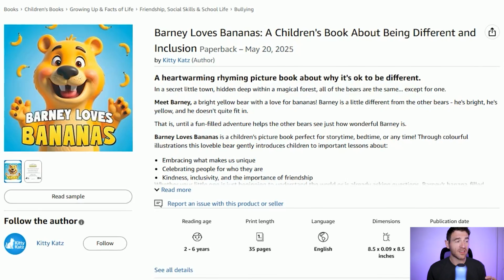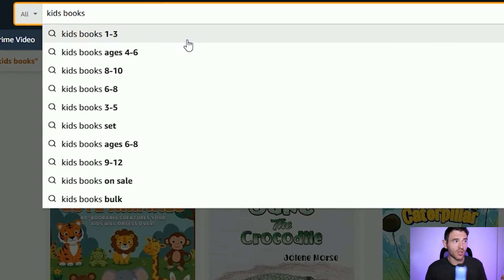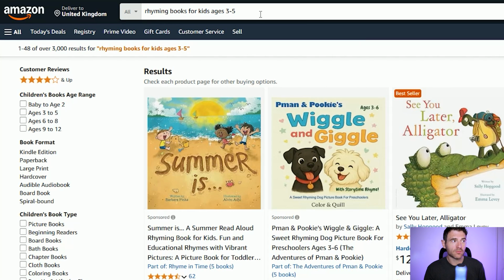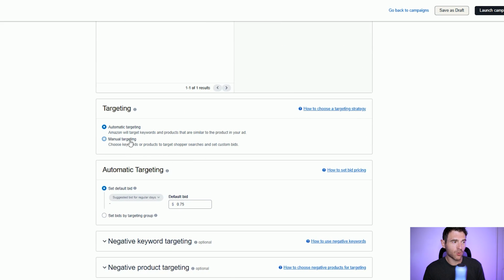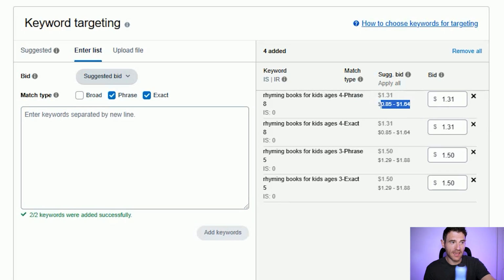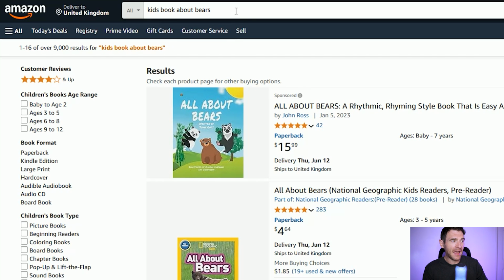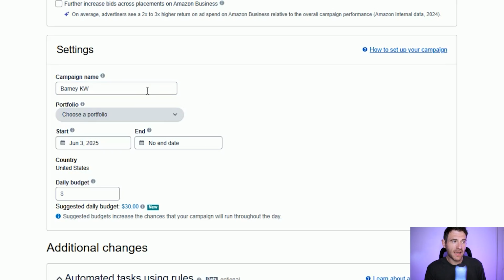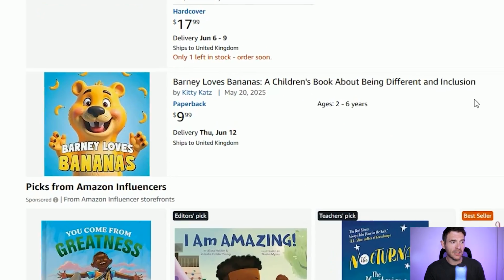This Amazon Ads Keyword Trick Will Rank Your Book For LESS!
If you are using Amazon Ads to help get more sales on Amazon KDP then this is the video for you! I will take you through how I use long-tail keywords over on Amazon in order to get cheaper cost per clicks and how to rank my book for keywords over on Amazon.

This will go into how I find long-tail keywords and I'll walkthrough how to set up cheaper keyword ads on Amazon and give you an example of how I rank my books on Amazon after just a few sales.

If you want to find out more about Amazon Ads, there's a ton of info